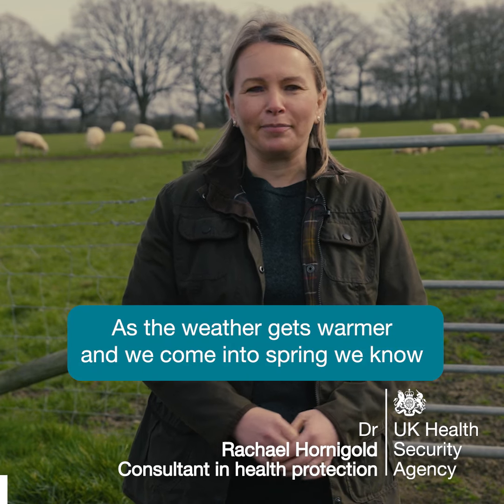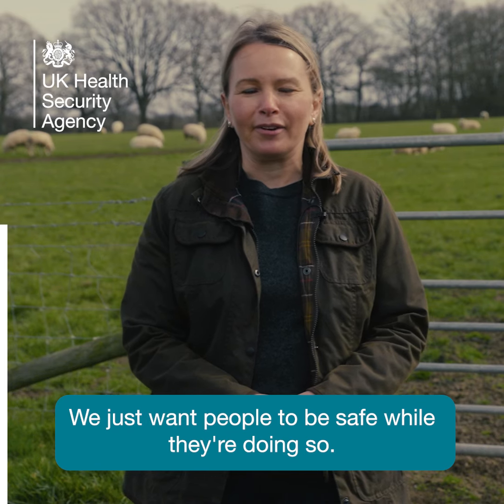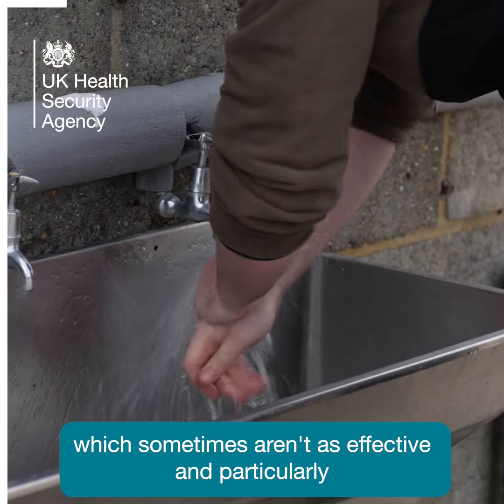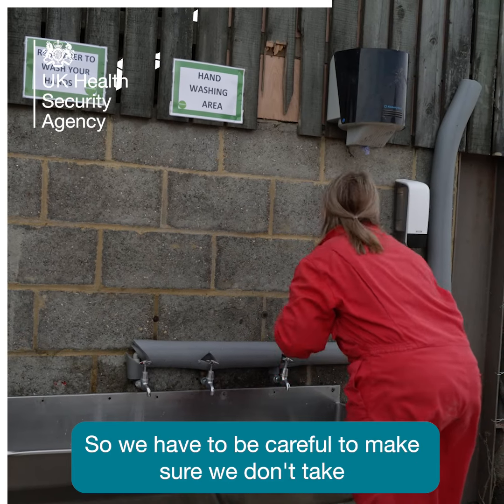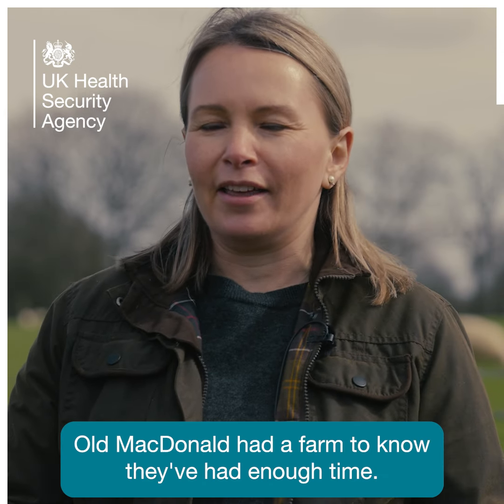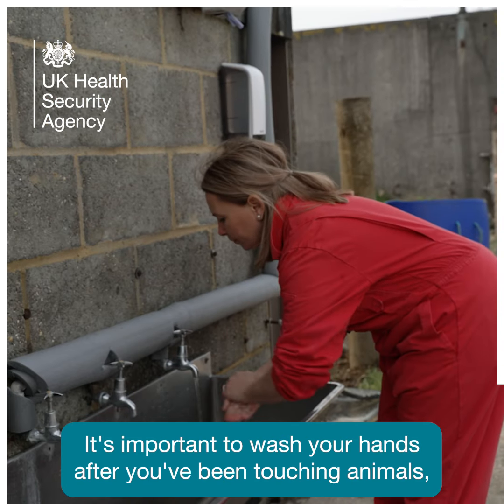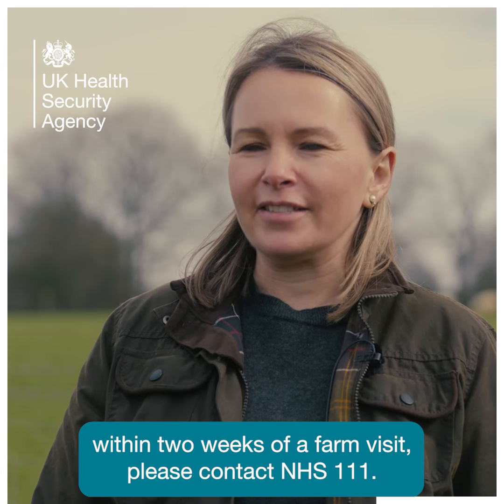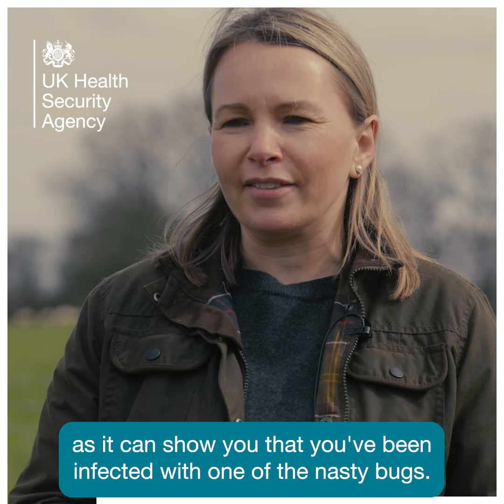Farm visits - general advice